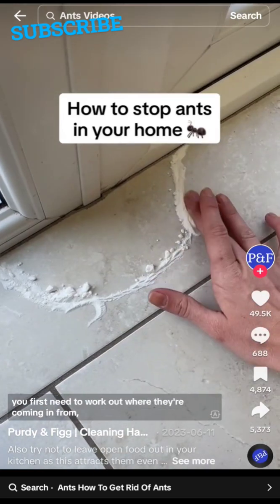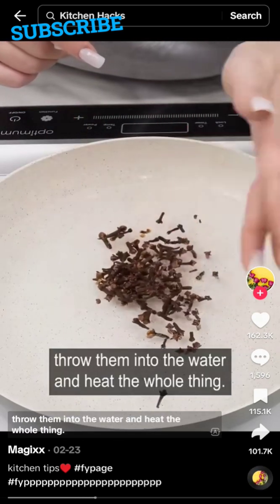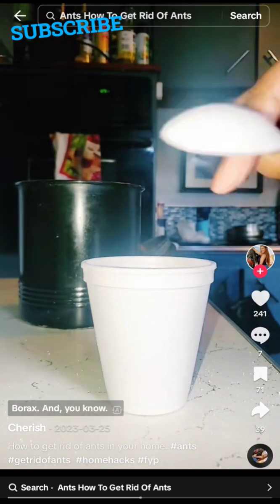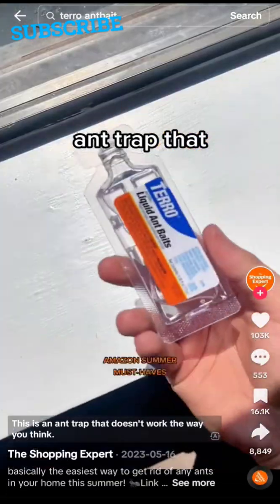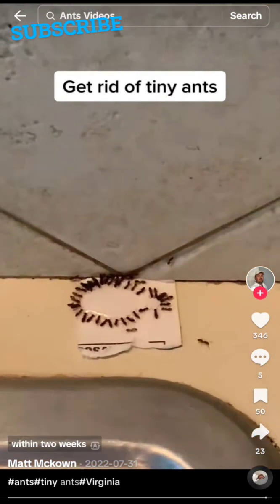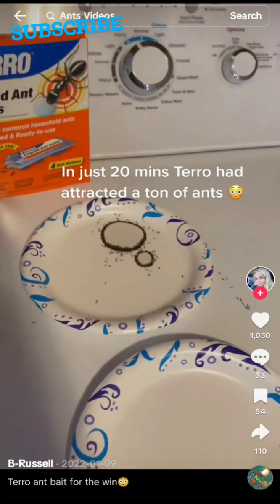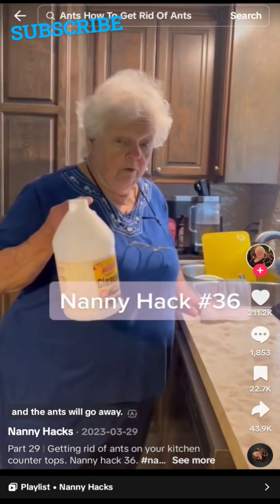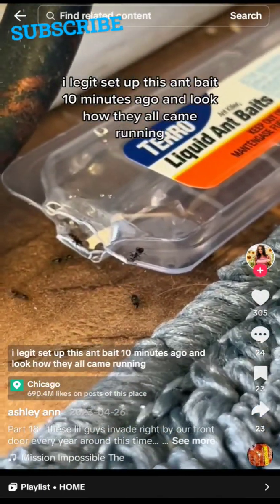how to get rid of ants diy tik tok shorts garden life home house hacks vegetable veggie compilation